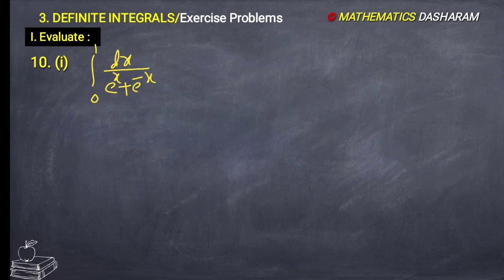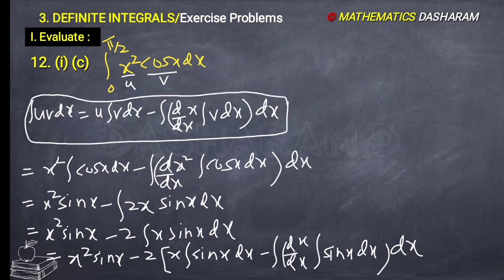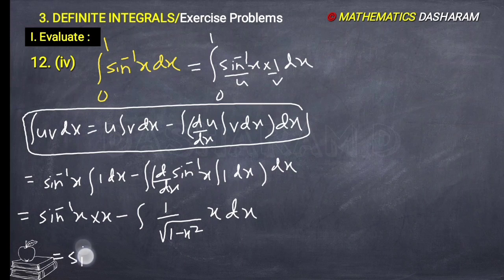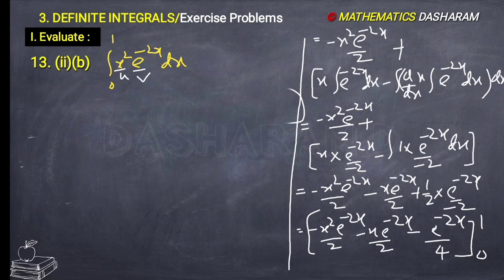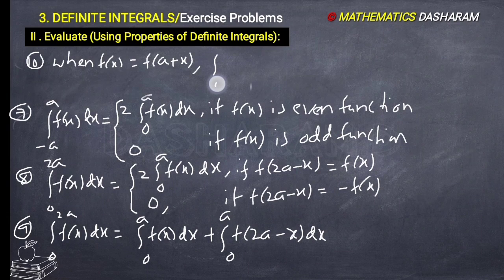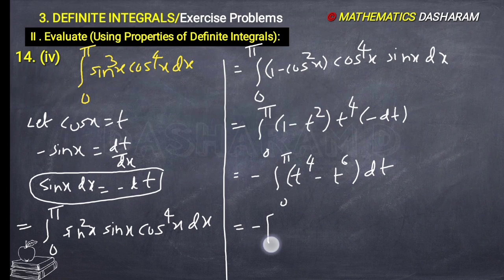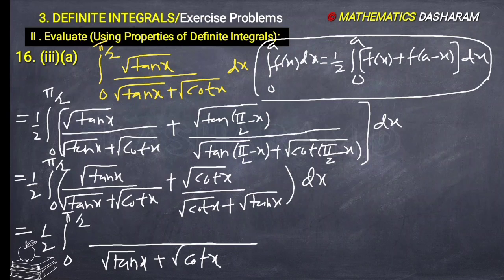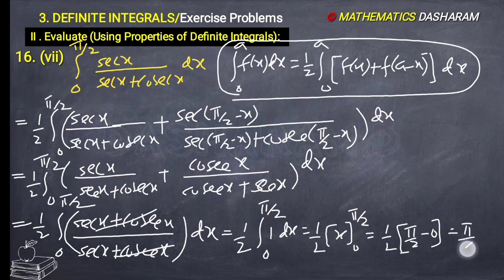Definite Integrals#Exercise Problems (10th to 16th Bit)Polytechnic 3rd Semester